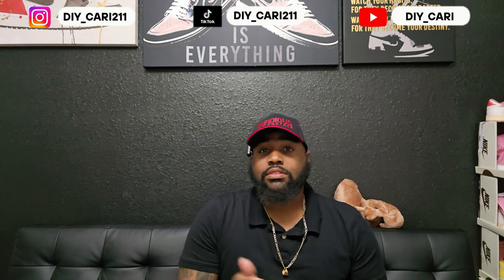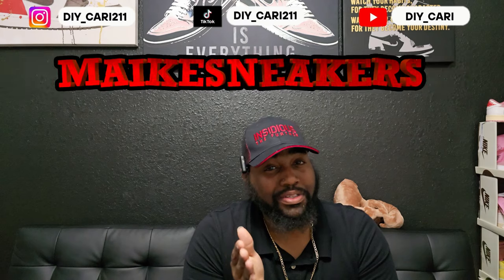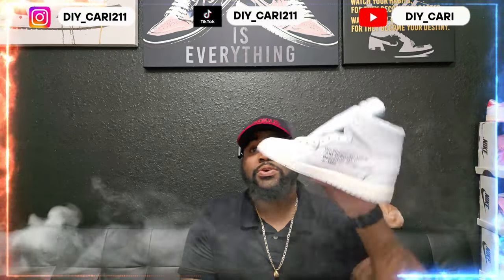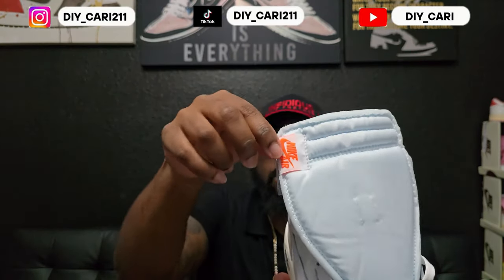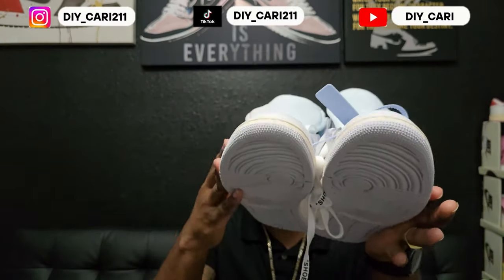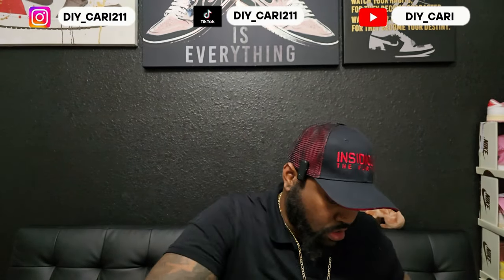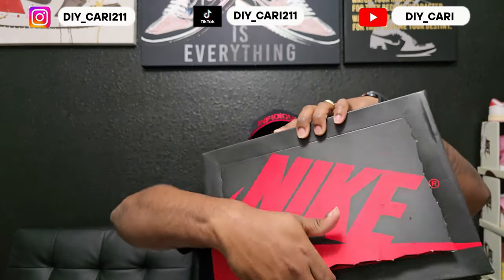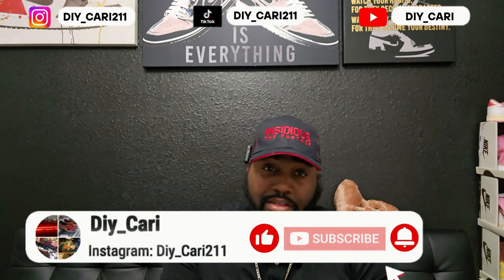Super Rare! Jordan 1 Off-White Euro Unboxing Review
Super clean off white retro 1 euro rep unboxing review!

1. IG: Maikesneakers111 & Maikesneakers_official